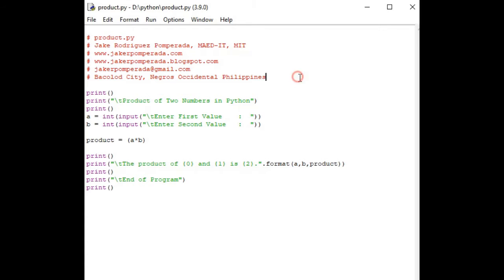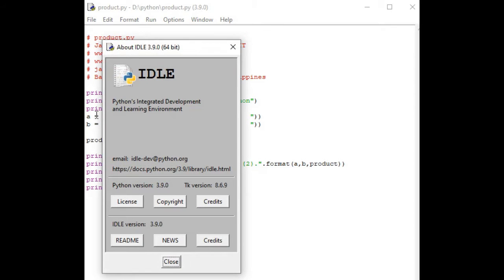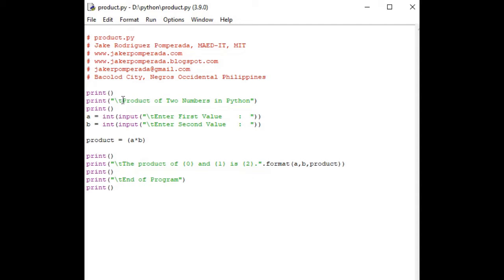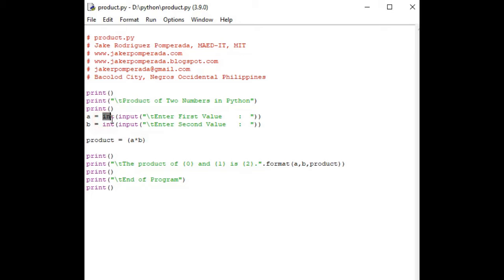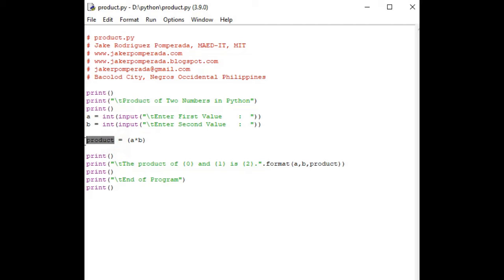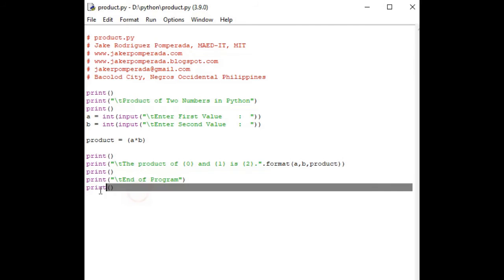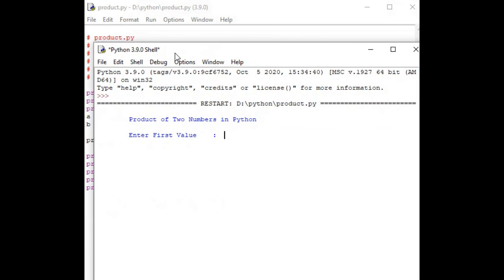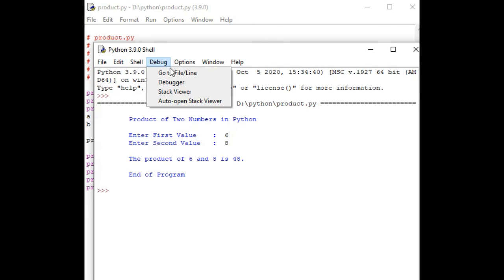Product of Two Numbers in Python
A program to ask the user to give two numbers and then the program will compute the product of two given numbers using Python programming language.